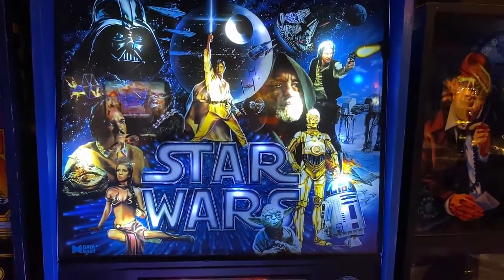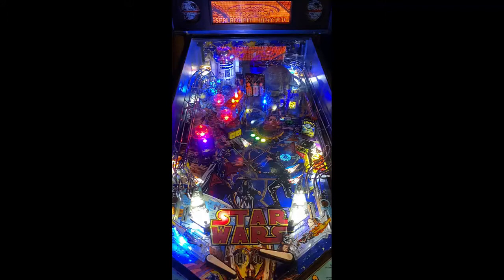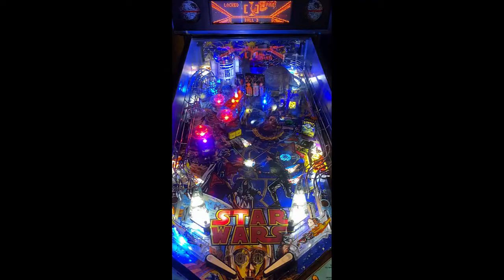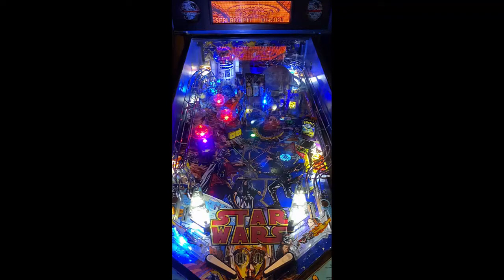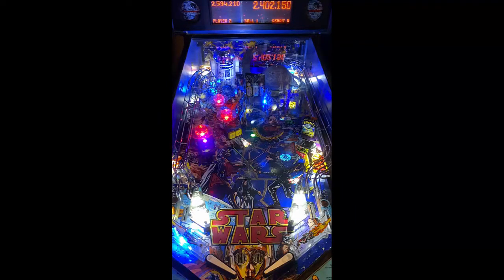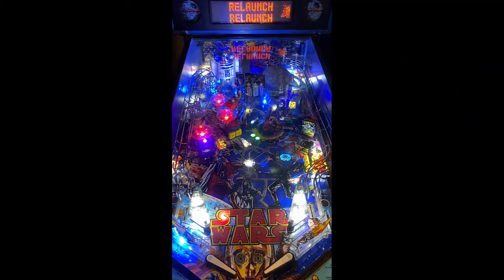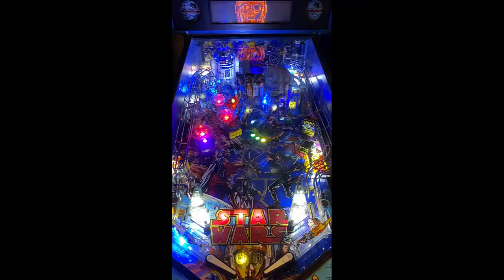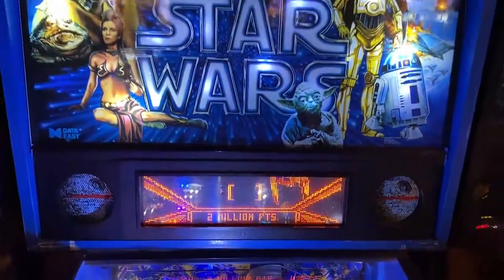Star Wars Pinball Review and Gameplay - 8.5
This video is a review with gameplay of Star Wars Pinball Machine by Data East Pinball.

Star Wars Review (10 being Highest)

Gameplay: 9
Table Speed: 8
Soundtrack: 8
Difficulty: 8
Theme: 10
Art: 8
Flipper Gap: 8
Long Term Play : 9
Table Mechanics: 8
Fun Factor: 9